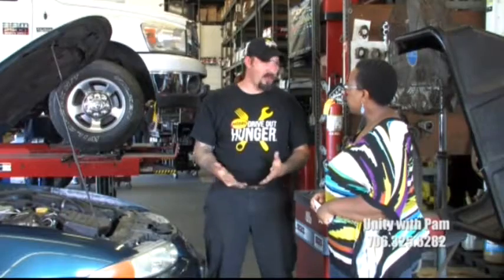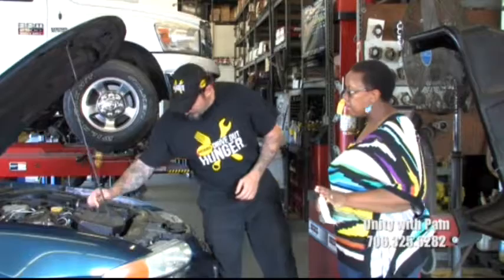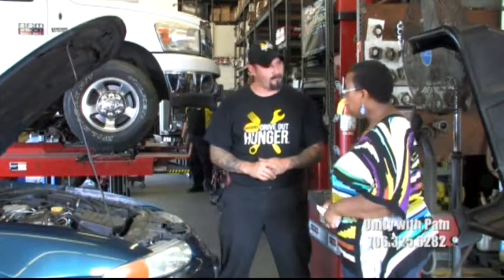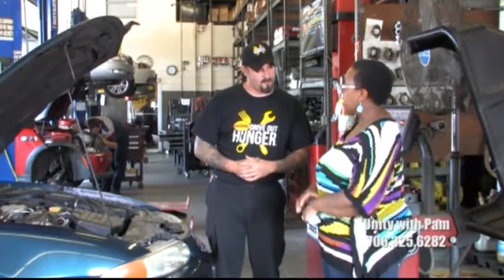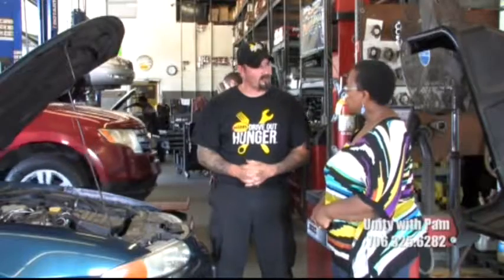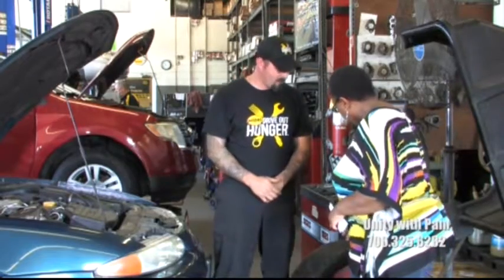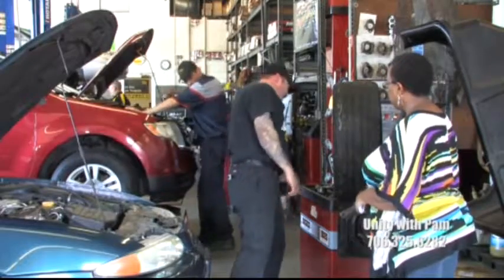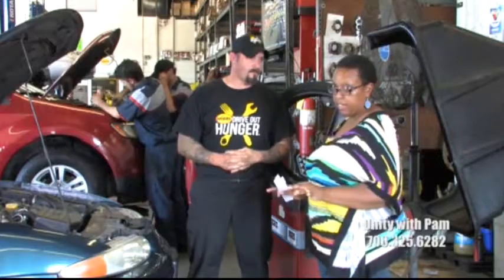Unity With Pam 2016 Midas Car Repair Show